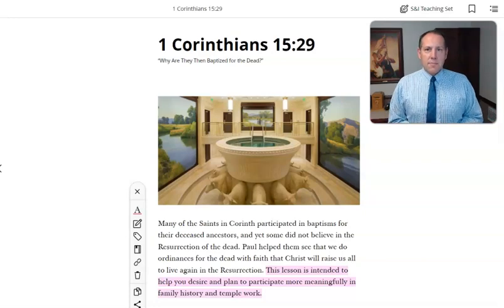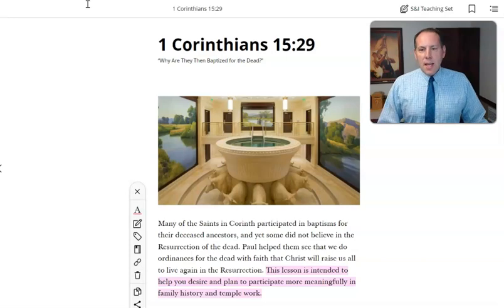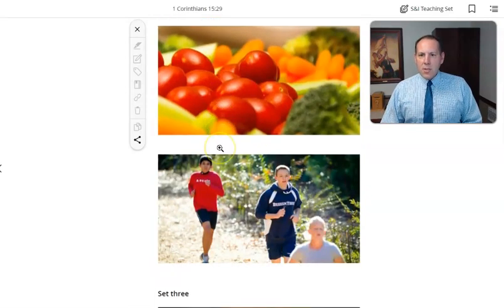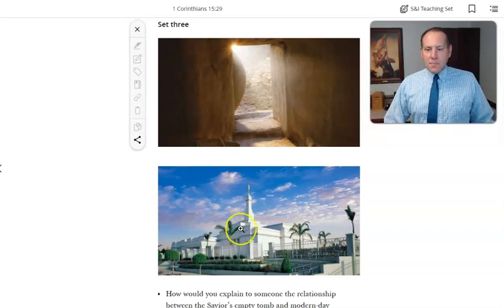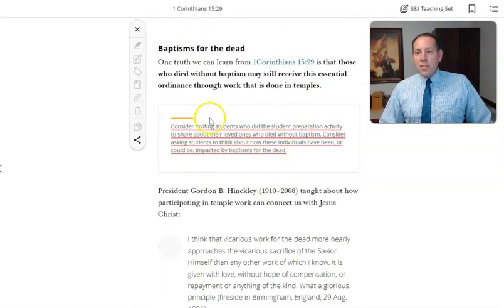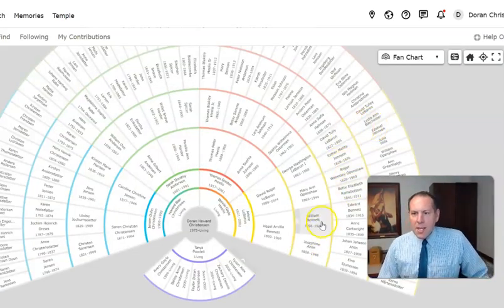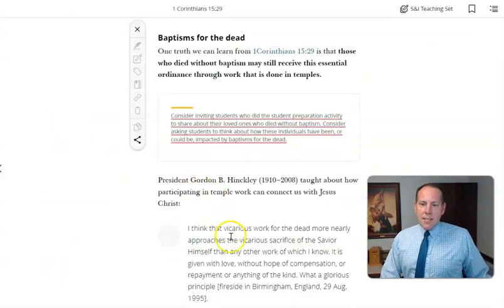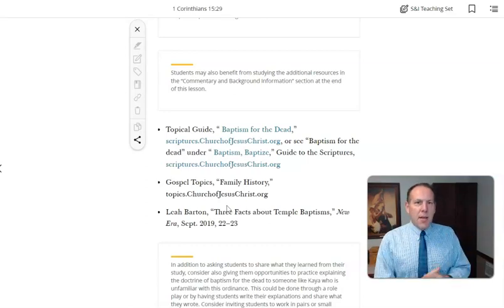Lesson Gems for Seminary: 1 Corinthians 15:29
Explore tips that will help you with your lesson.